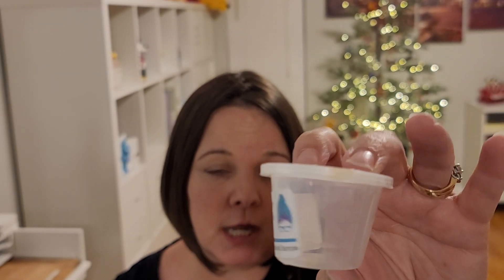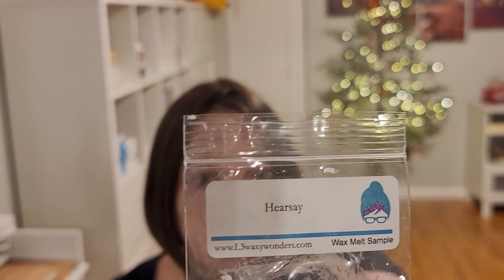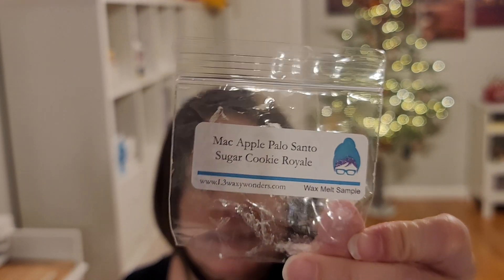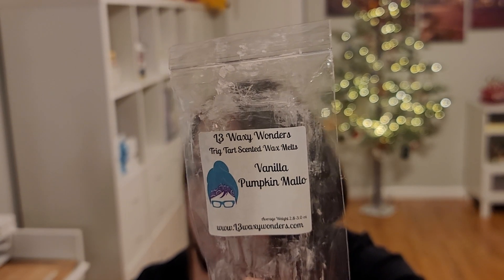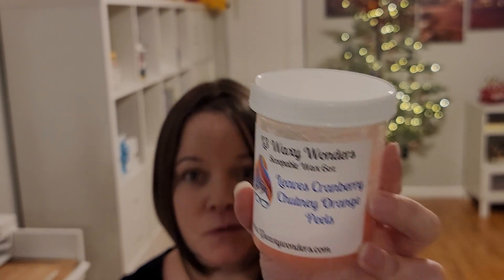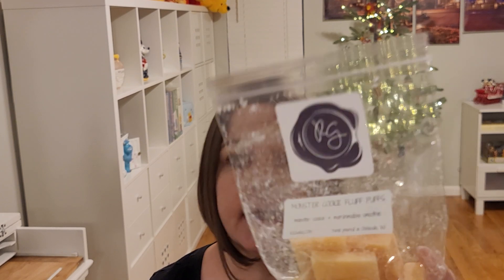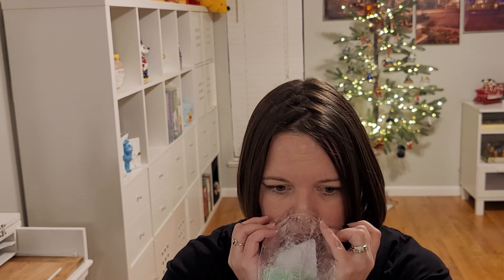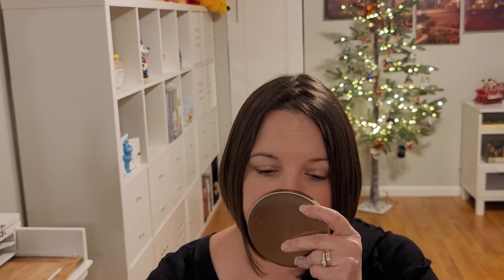Weekly Wax Meltdown! What I've Been Warming - L3, Rose Girls, Destination Wax, etc